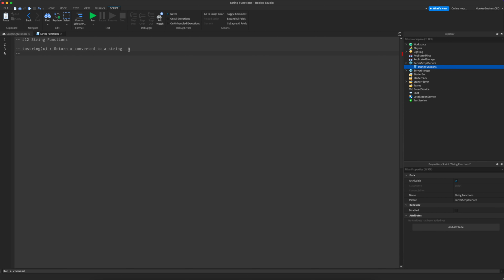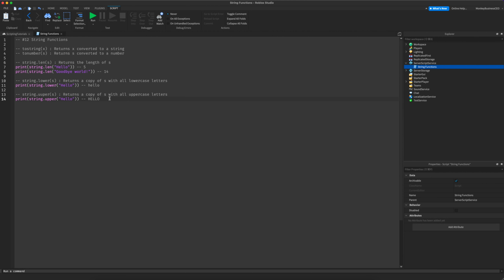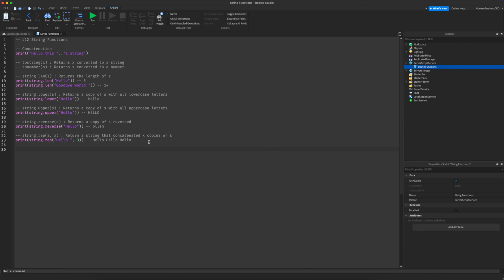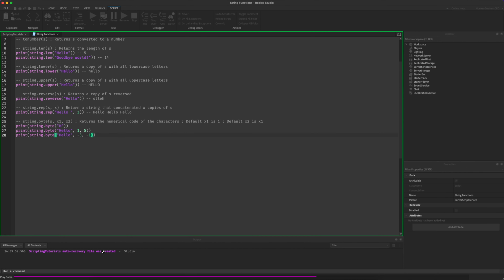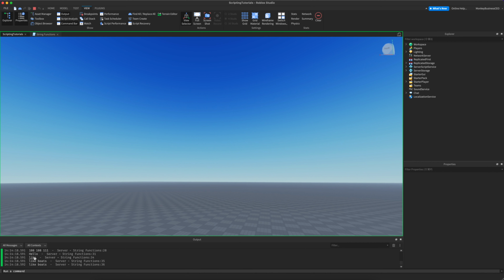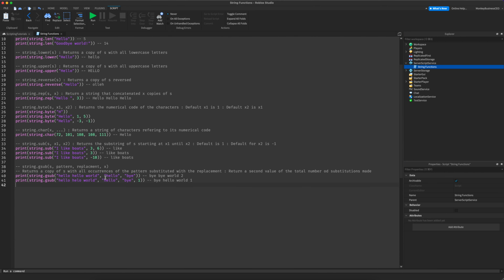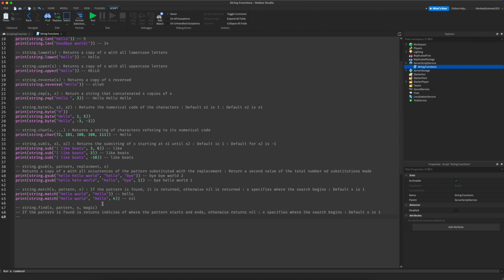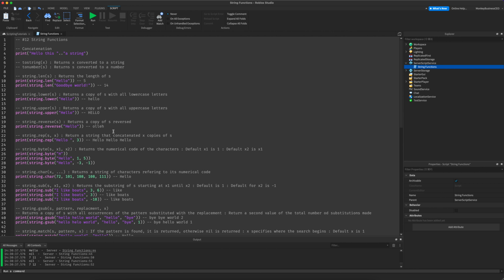How To Script On Roblox - String Functions #13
Hi, in this scripting tutorial we will learn about the built-in string functions inside Roblox Studio.